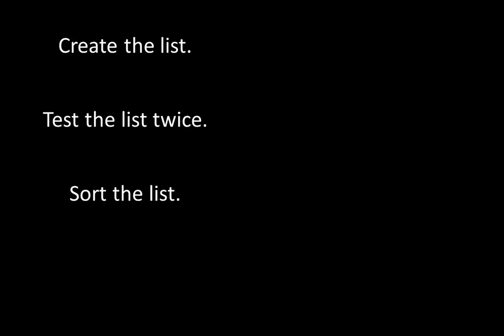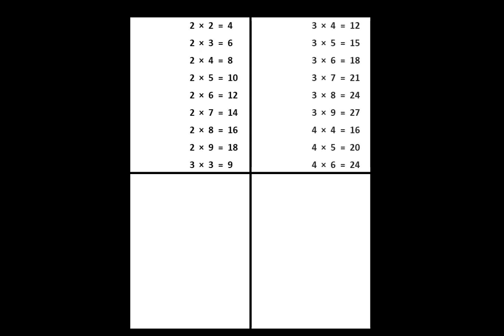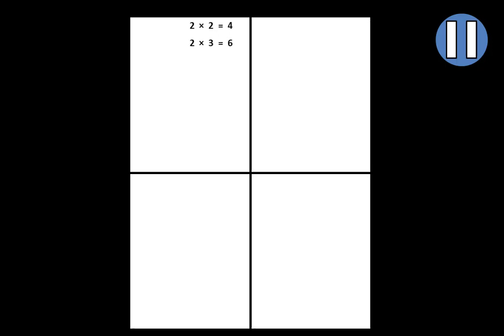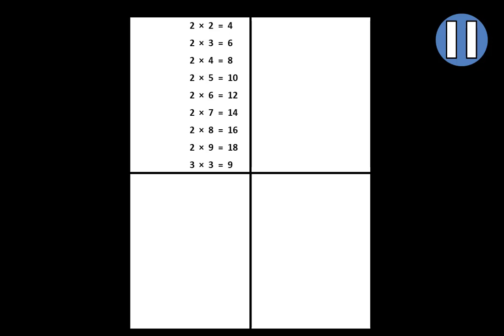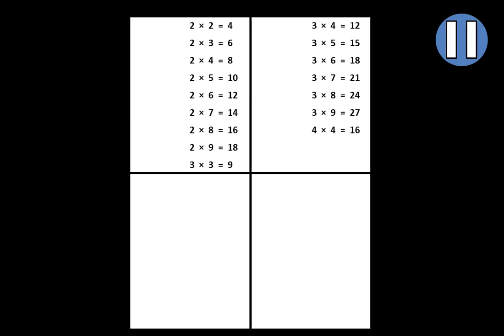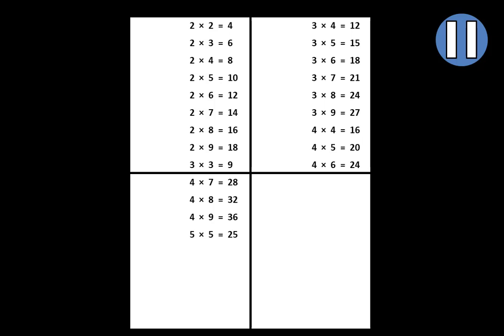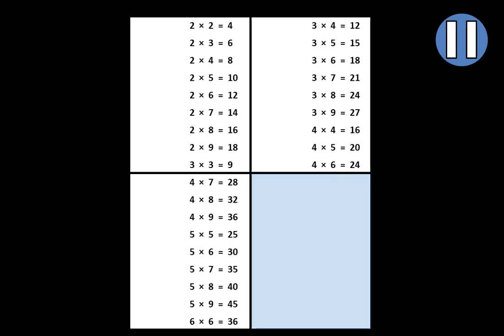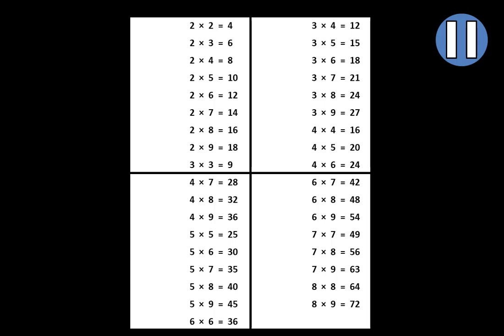Chapter 2 - Lesson 11: Creating the First List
In this video you will create your the list of equations.

This list will be used in the next videos - and will lead to powerful learning opportunities.